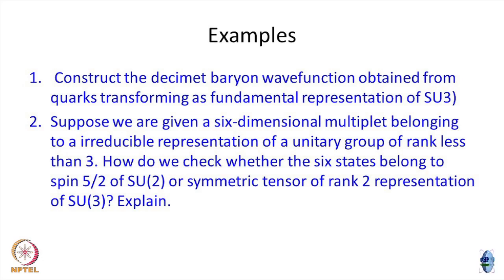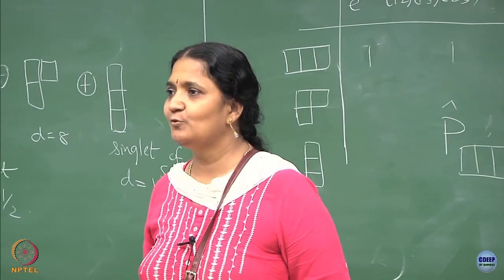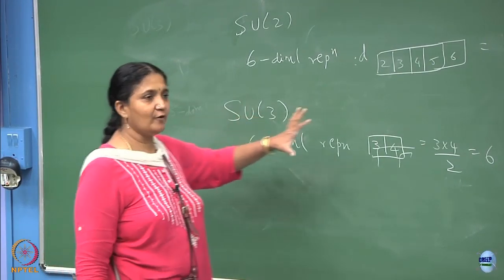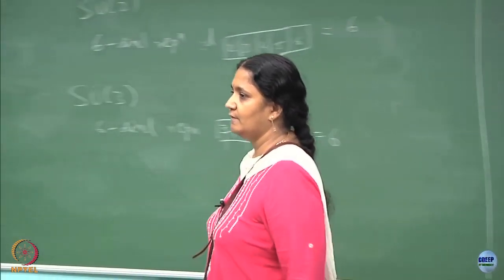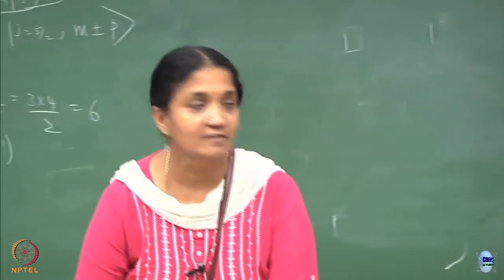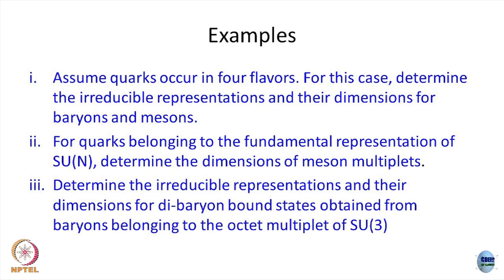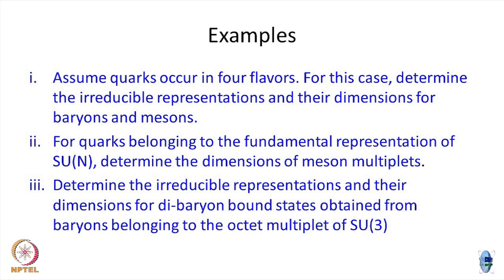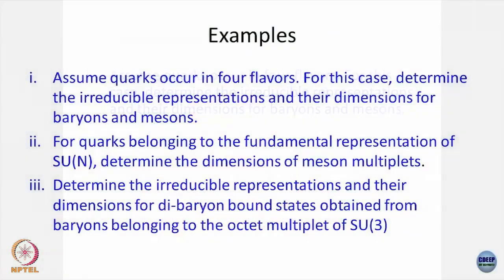Lecture 56 : Higher dimensional multiplets in the quark model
Higher dimensional multiplets in the quark model